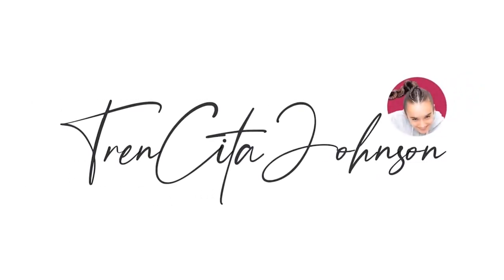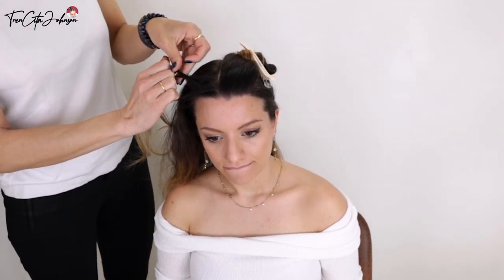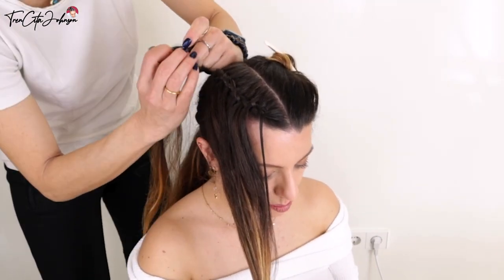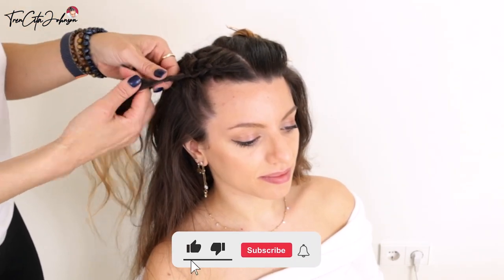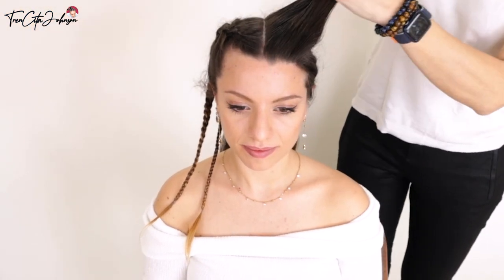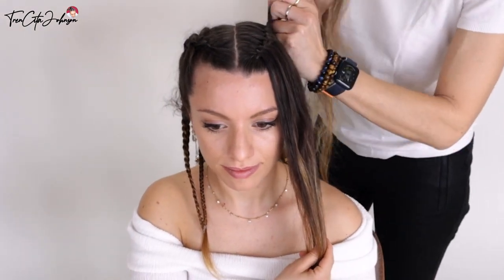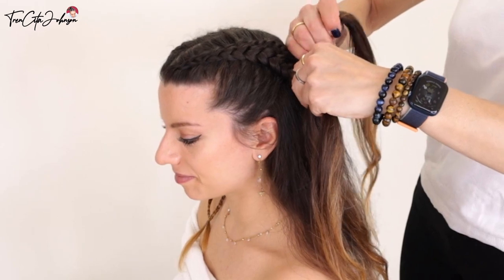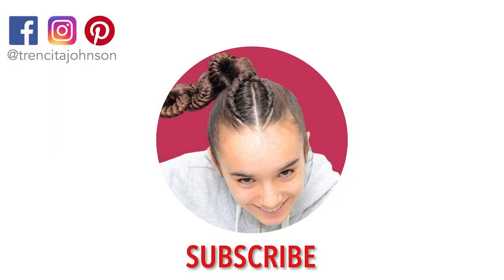Easy trick to achieve beautiful braids ✨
Jessica!

Don't forget to tag us, when you recreate any of our styles! Like this I can't miss it and you get a chance to be featured in our stories on Facebook and Instagram!!